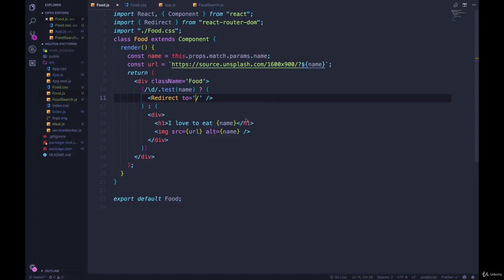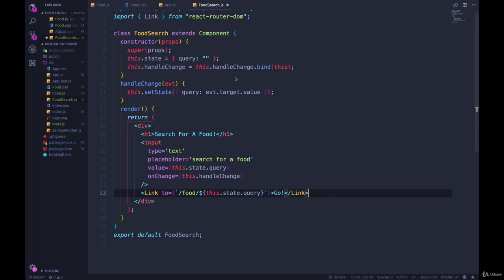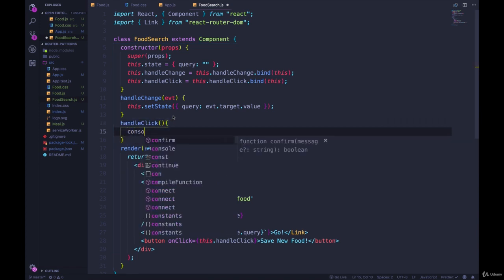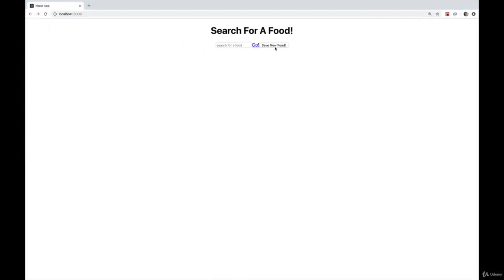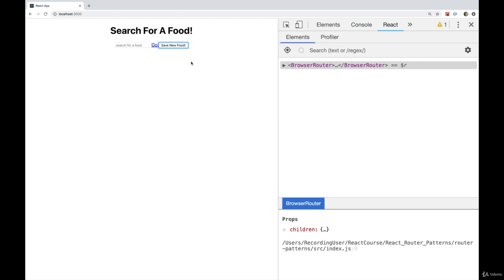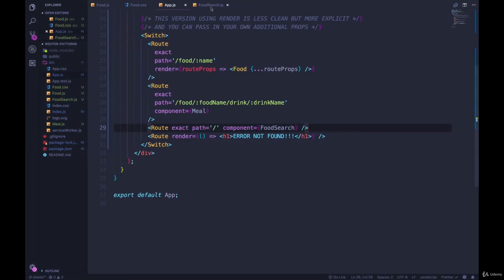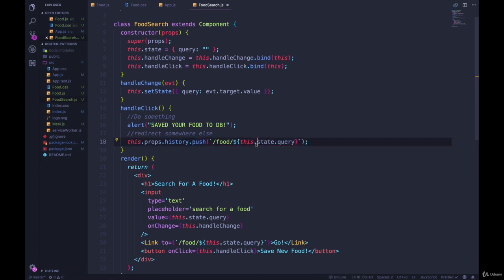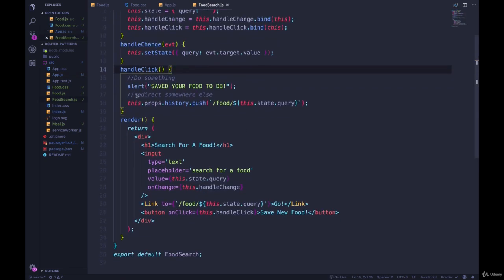Pushing onto the History Prop